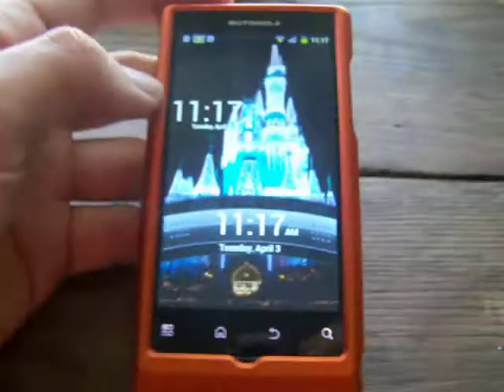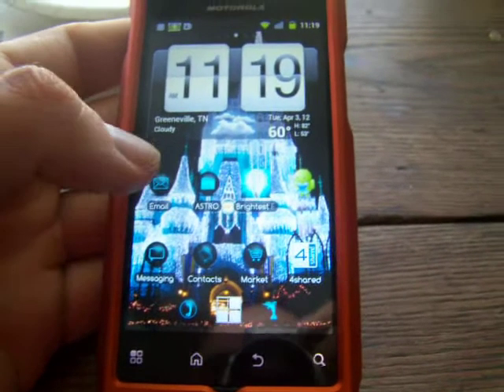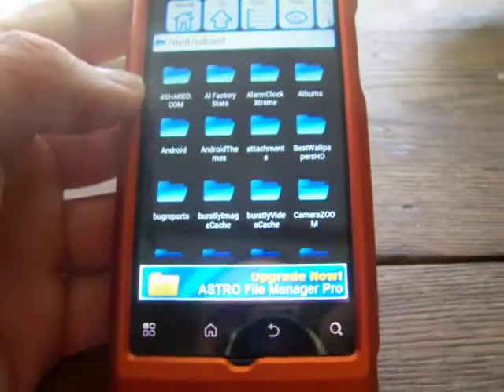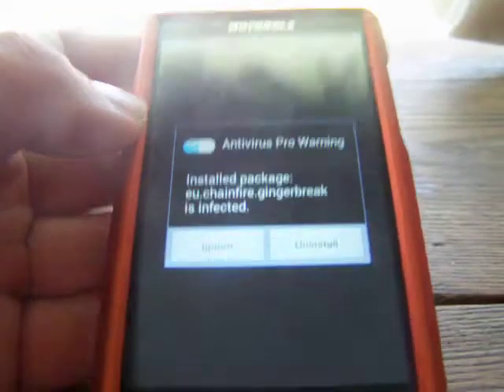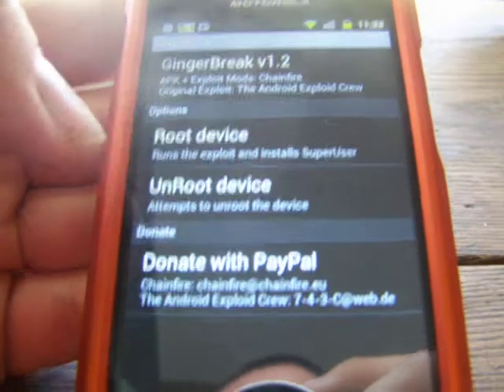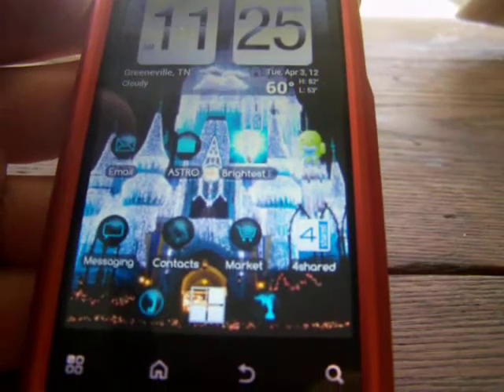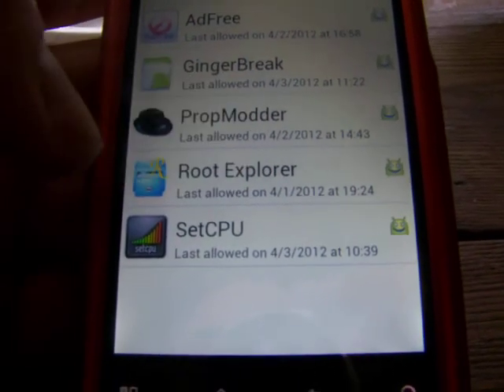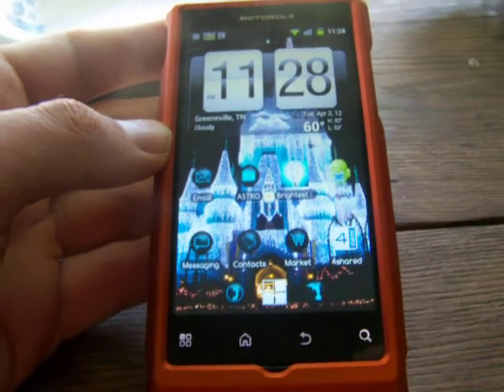Android Root Tutorial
Brief tutorial on how to root your Android Device.